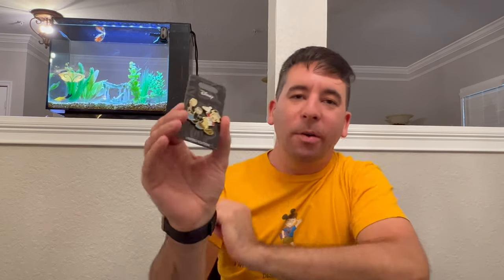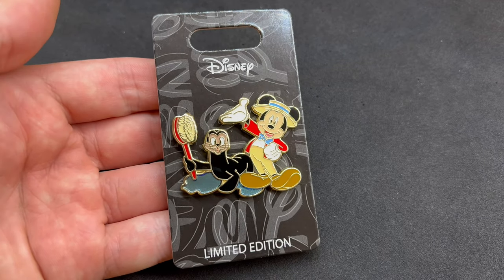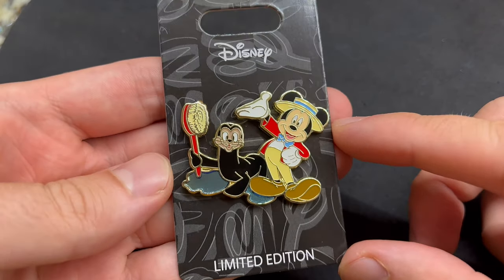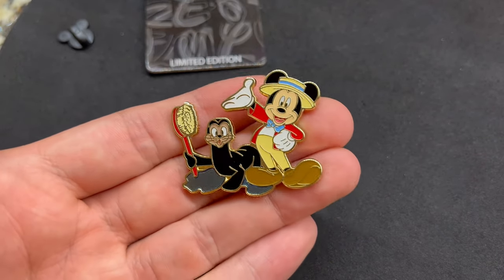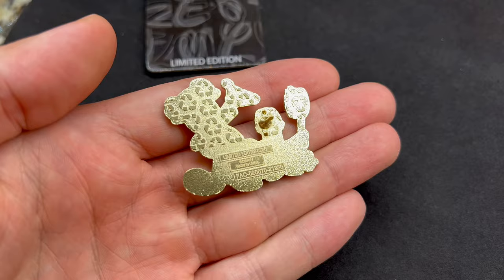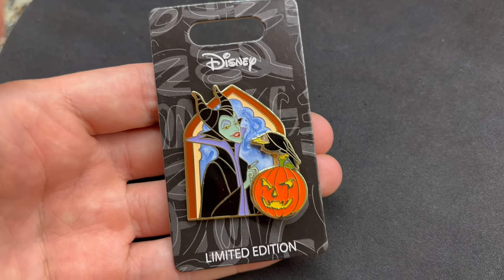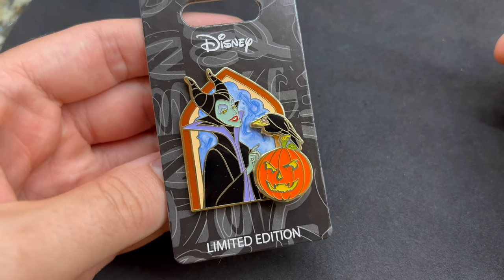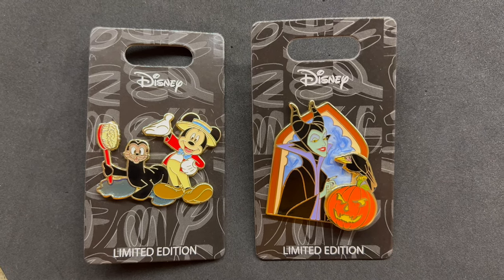Our FIRST Official Disney Pin Release!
Our first official Disney pin is here! Features Mickey and the Seal and is limited edition of 500. I also have a sneak peek at our Halloween pin release.